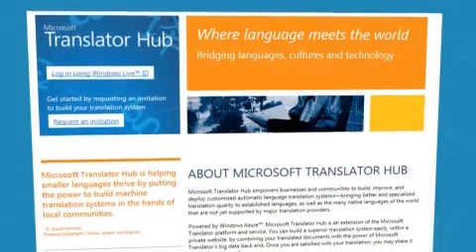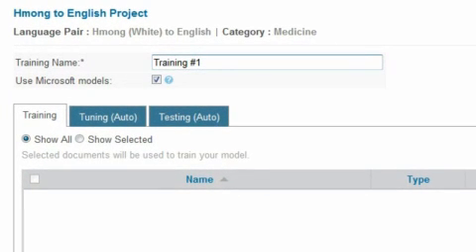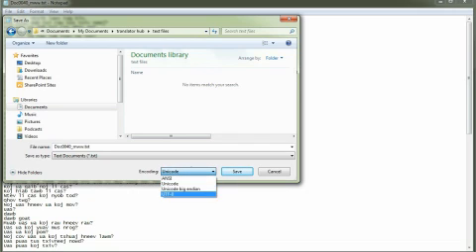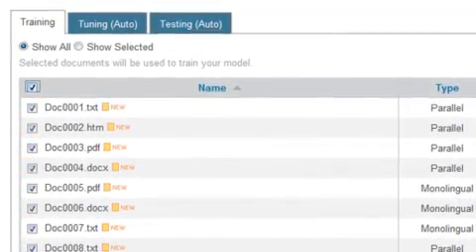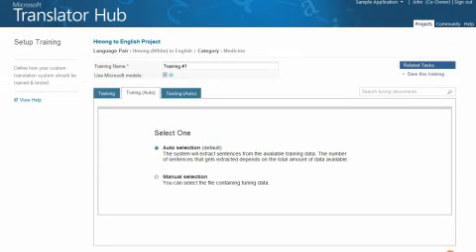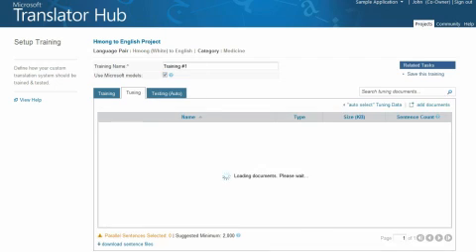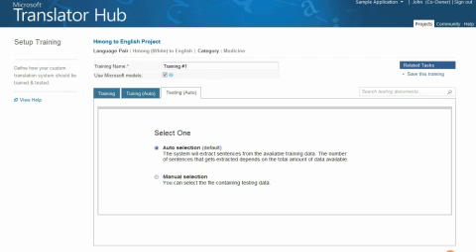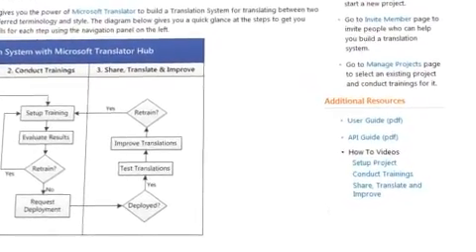Microsoft Translator Hub - Step Two - Training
Learn how to begin the training process in Microsoft's Translator Hub. Translator Hub was developed for organizations with specific language needs such as language preservation or a specific domain and is designed to put the the power of translation in the hands of users.